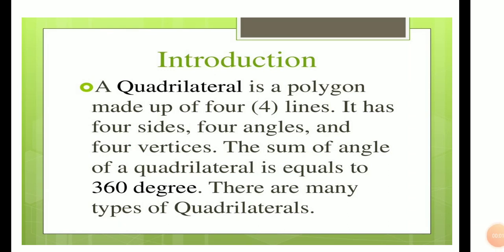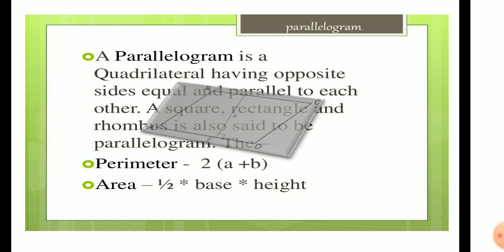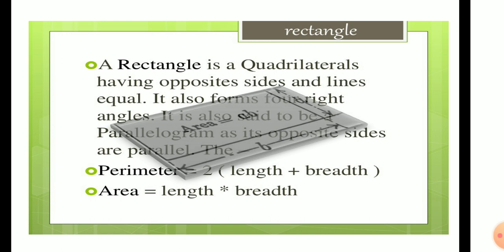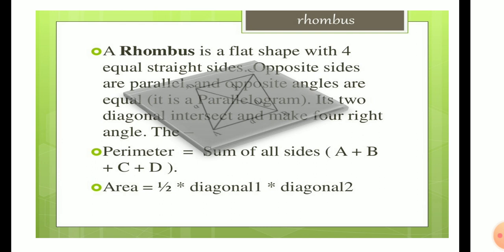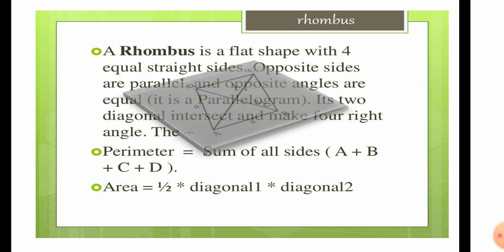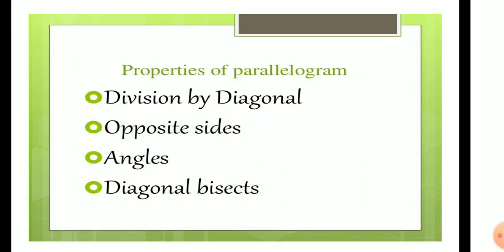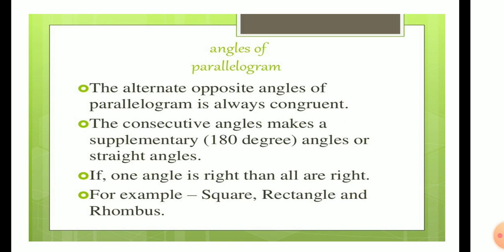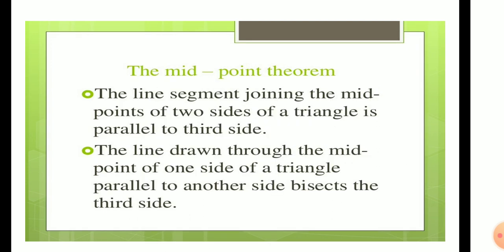NCERT CLASS 9 Mathematics